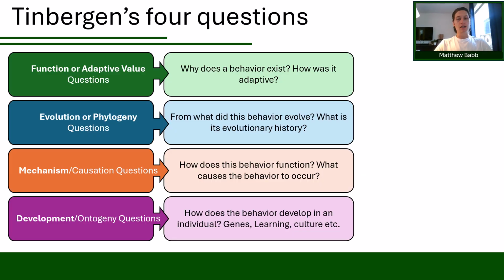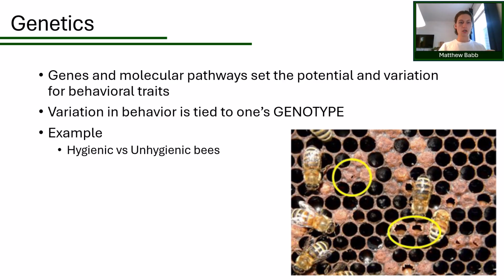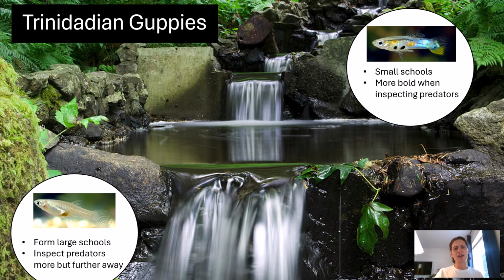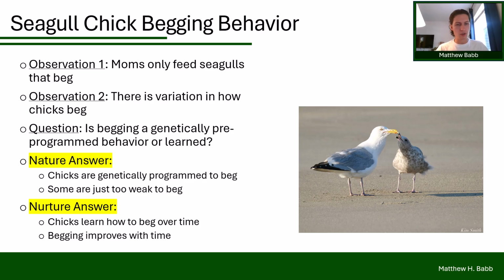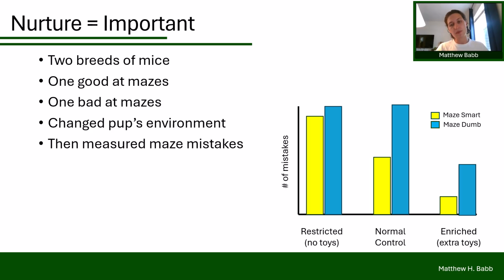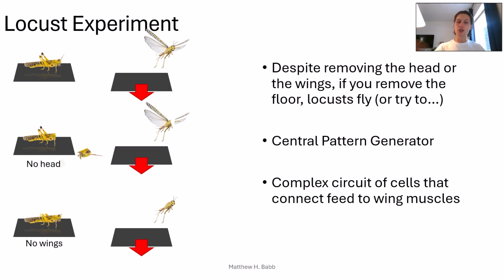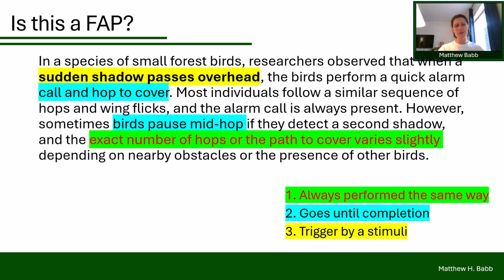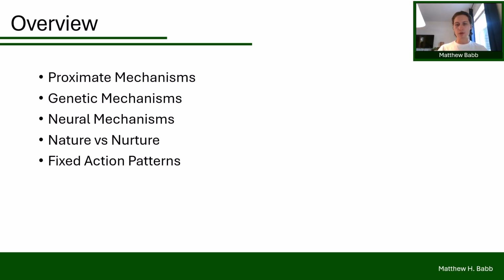Animal Behavior - 3.1 Genetics and Neuroethology